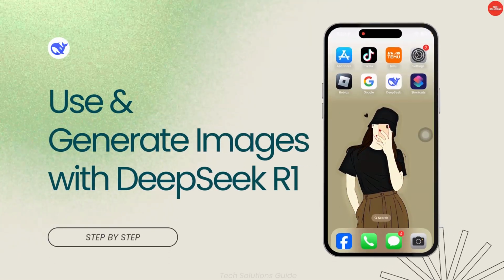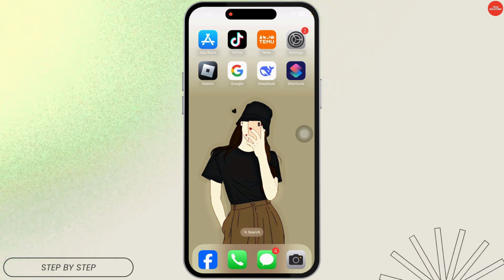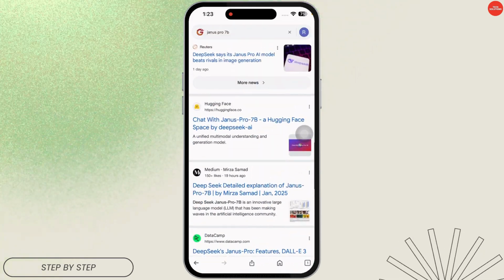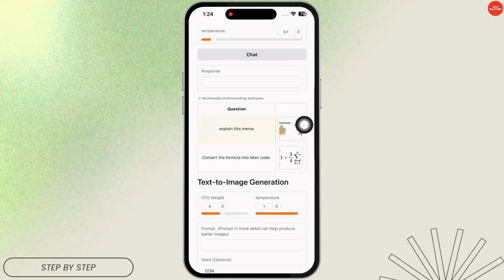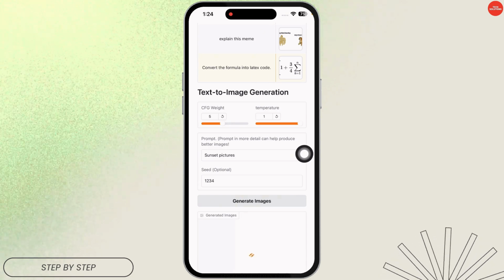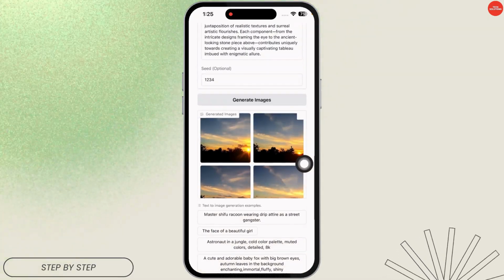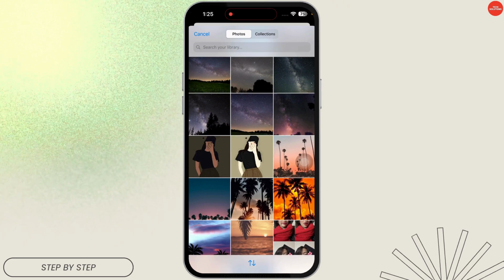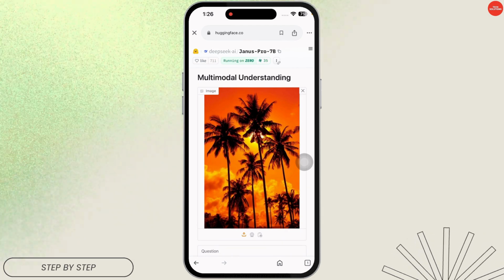Deepseek-Janus-Pro-7B: How to Use & Generate Images with DeepSeek R1 (free image gen + multi-modal)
Want to explore DeepSeek-Janus-Pro-7B and DeepSeek R1 for free image generation and multi-modal AI capabilities? This guide will walk you through how to use DeepSeek R1 for generating AI images, text-to-image workflows, and leveraging its multi-modal features.

Timestamps:
00:00 – Introduction to DeepSeek-Janus-Pro-7B and DeepSeek R1
00:10 – Step-by-Step Guide to Generating Images and Using Multi-Modal Features